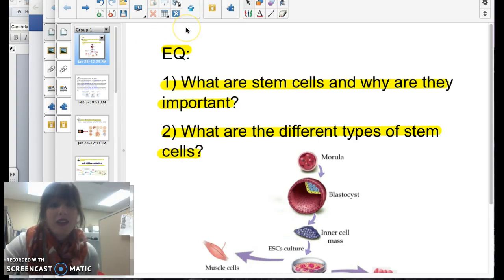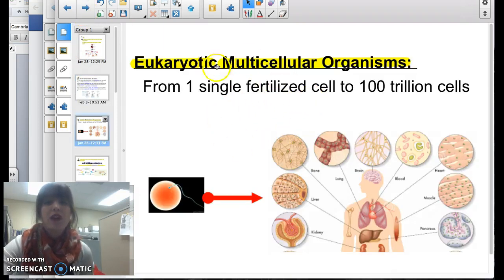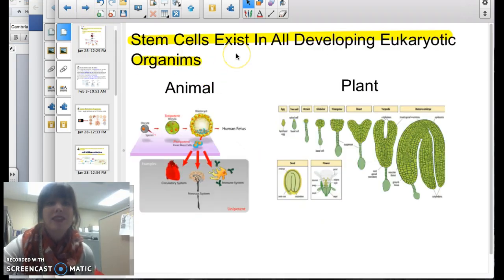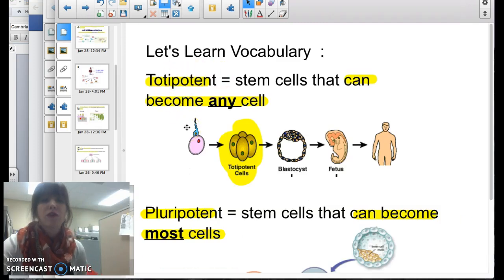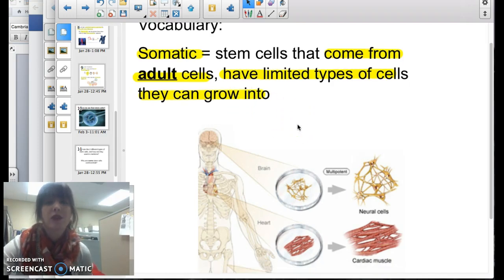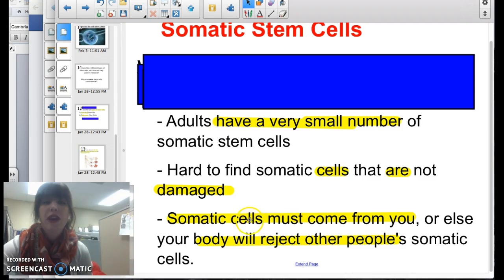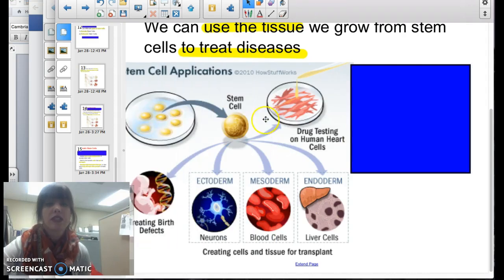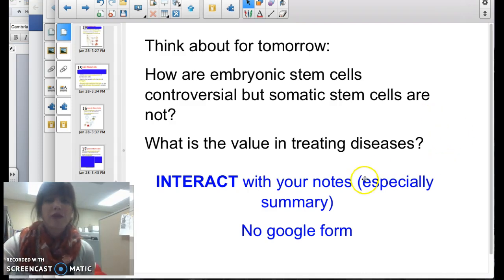10.4 Cell Differentiation and Stem Cells